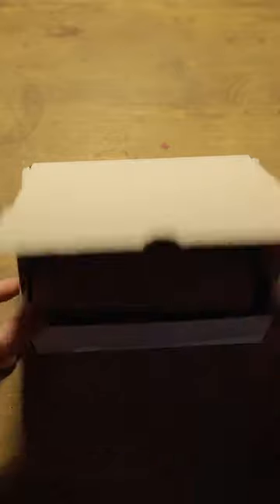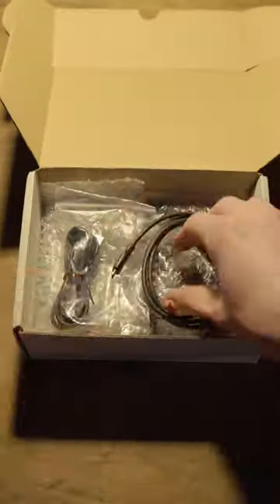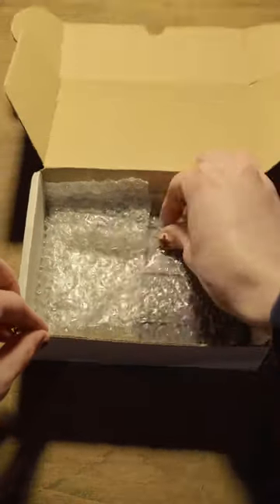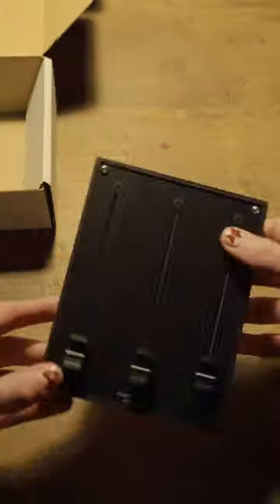Click the link to watch the full review!